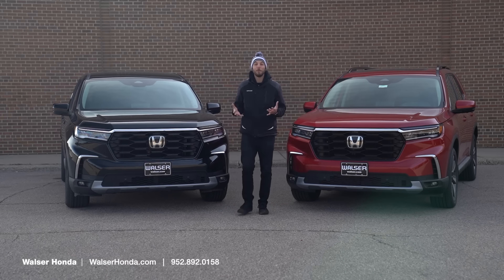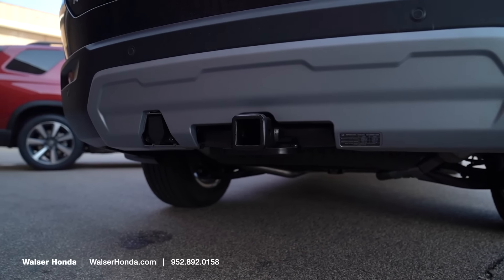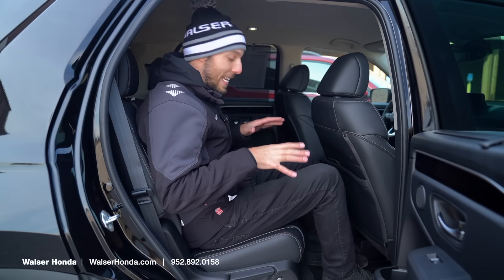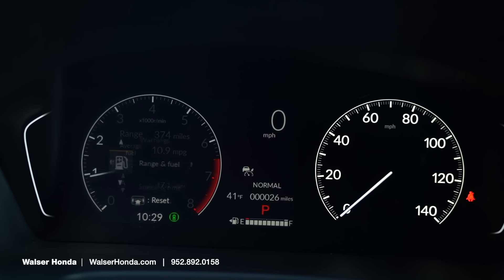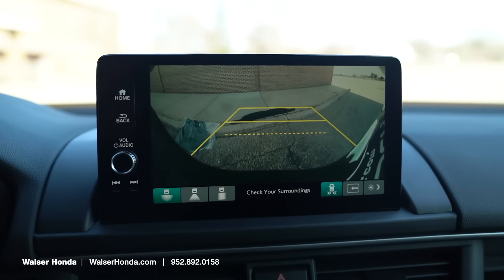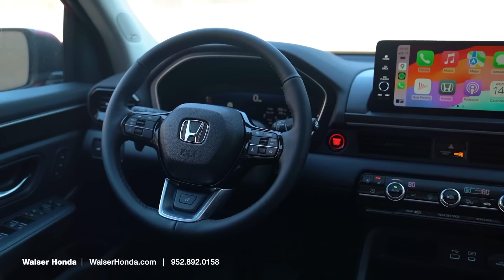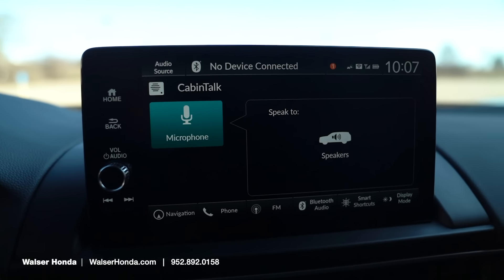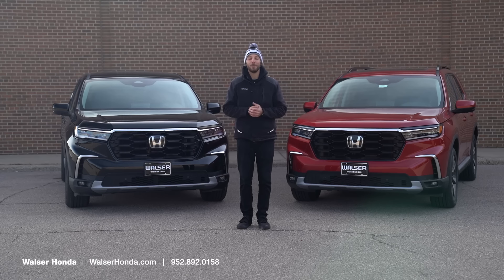2024 Honda Pilot EX-L vs Elite | Comparison and Review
In this video we break down some of the trim levels and options in the 2024 Honda Pilot. We take a look at some exterior features, then hop inside to see how each model compares to one another. Which is the best Honda SUV for you? Check out this video to find out!

00:00 - 00:14 - Intro
00:15 - 02:35 - EX-L & Elite Exterior Look
2:35 - 3:20 - 2nd Row Look
3:21 - 5:49 - EX-L Interior Look
5:50 - 8:22 - Elite Interior Look
8:23 - 9:10 - Comparison & Outro